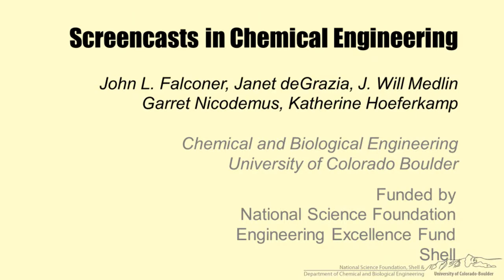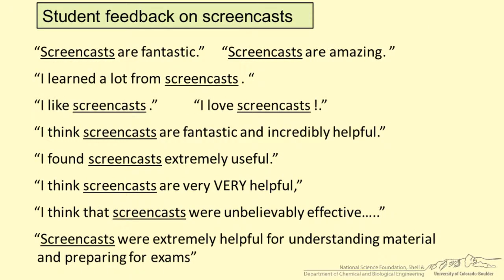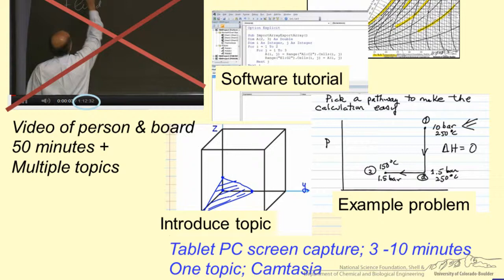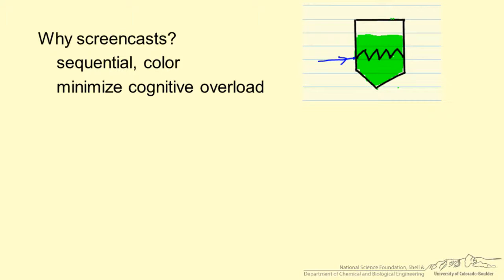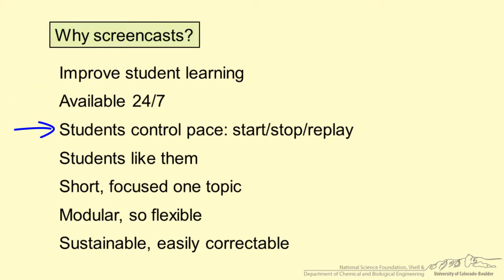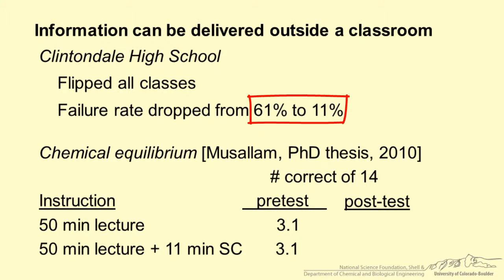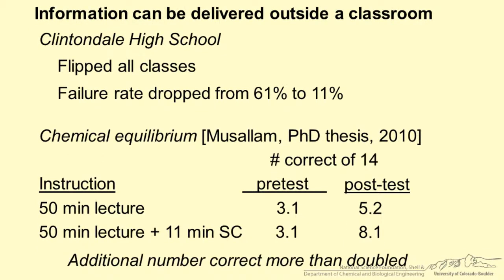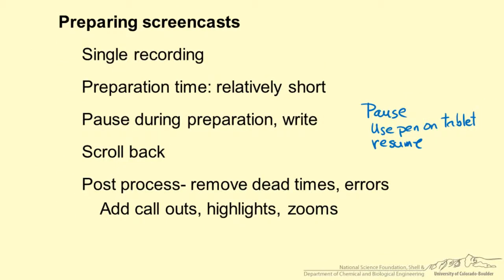Why Prepare Screencasts?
Organized by textbook Describes reasons for preparing screencasts. Made by faculty at the University of Colorado Boulder, Department of Chemical and Biological Engineering. Check out the Screencasts playlist here